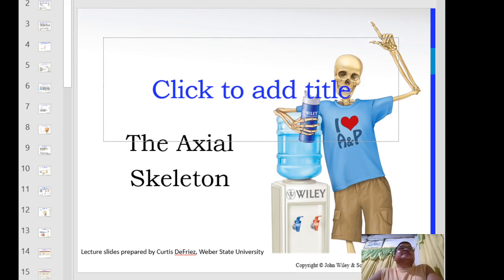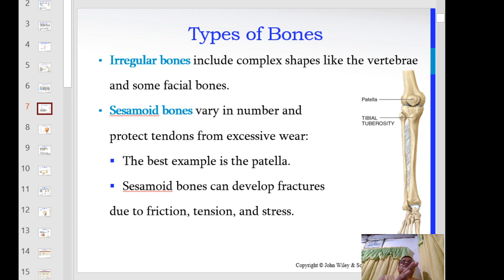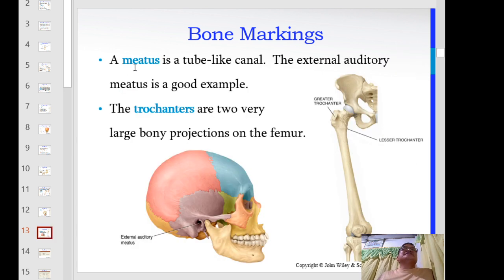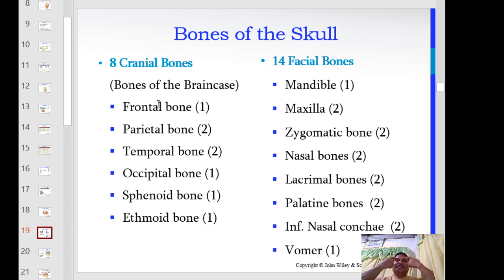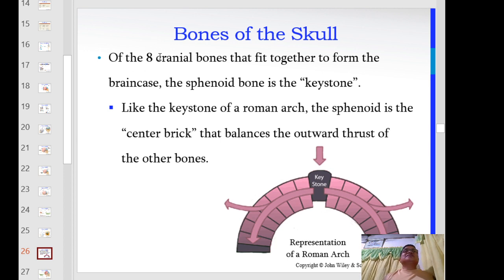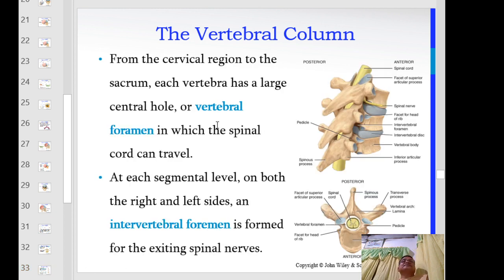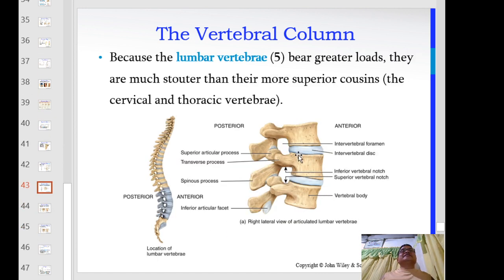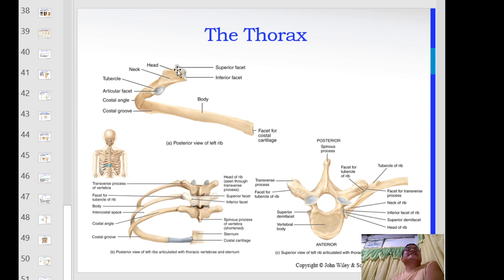Axial Skeleton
Discussion for Axial Skeleton
Credit to : John Wiley & Sons, Inc. for the PowerPoint Presentation
                :  OBS for Screen Record